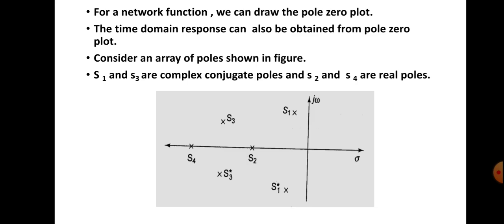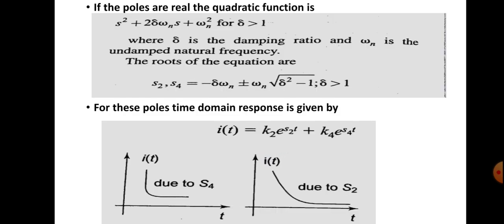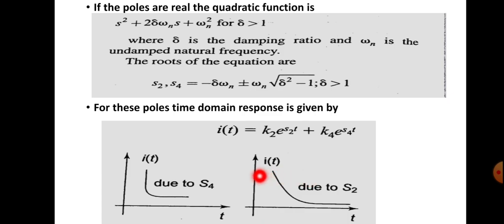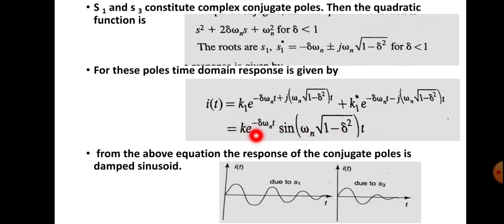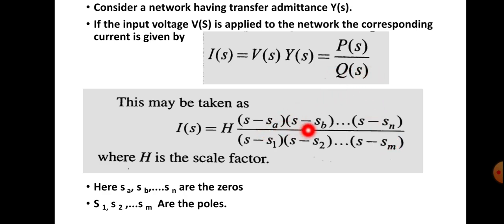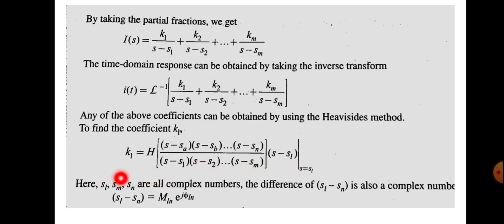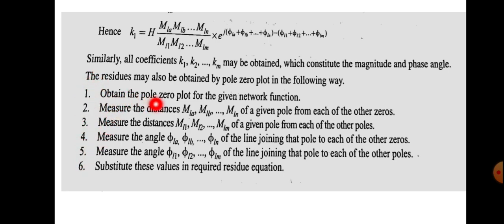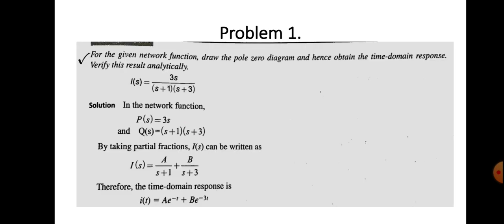Time domain response from pole zero plot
Time domain response , pole zero plot